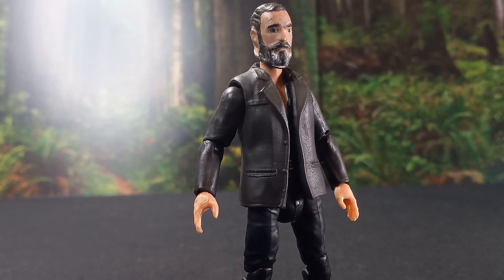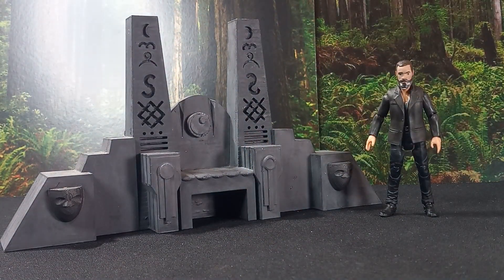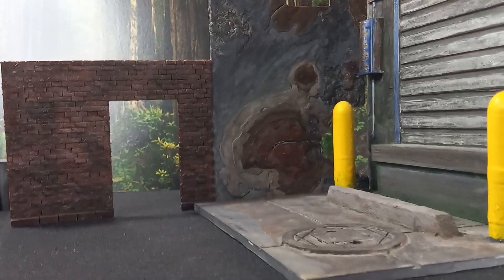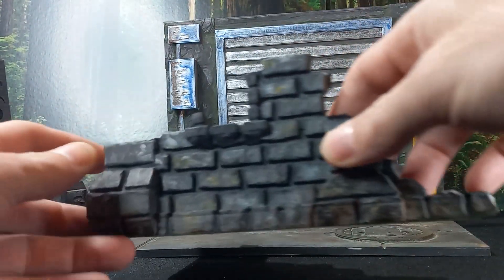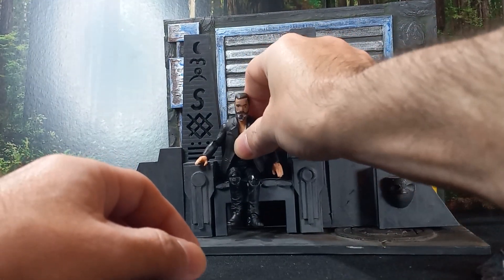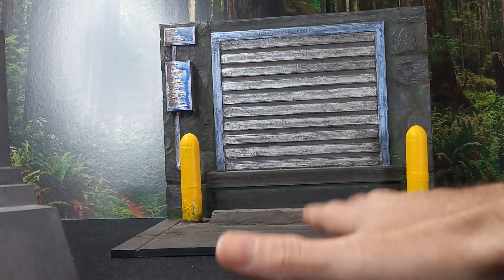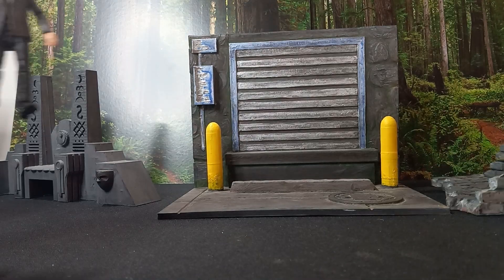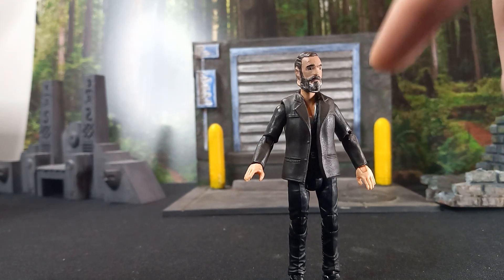3D printing for my action figure collection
I wanted to talk alittle bit about my 3D printing and model making.  I have made a range of things for figures and dioramas as well, in both filament and resin. do you do 3d printing? how about make models? let me know about it